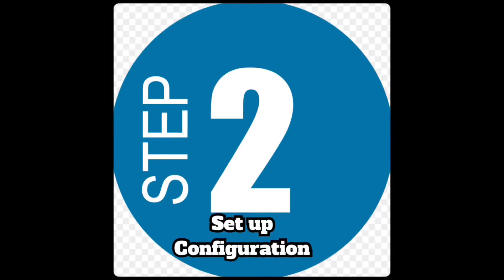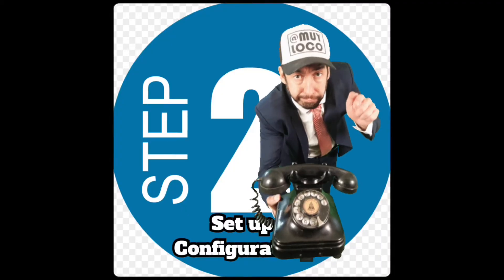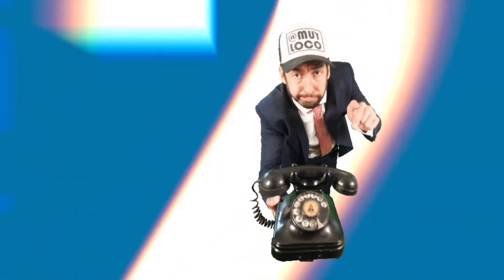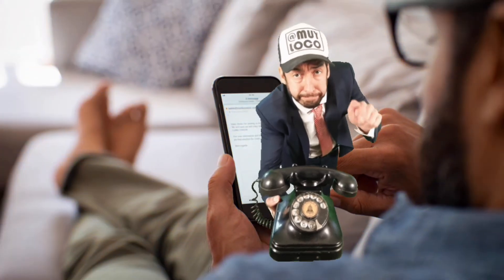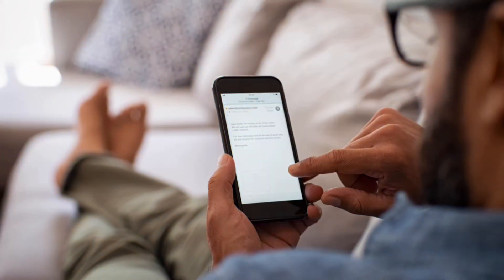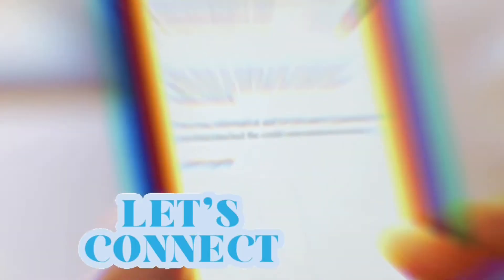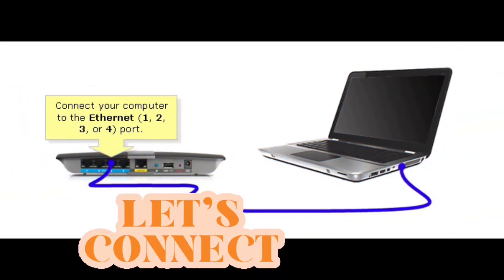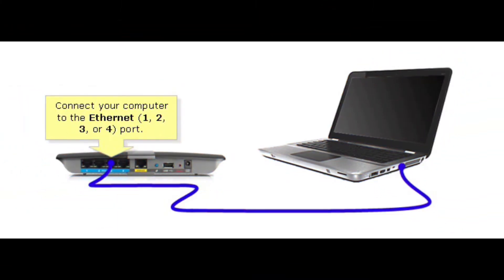How to Change SSID and Wifi password Thomson TG585 v8 modem in 1 Minute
change wifi name and password
Thomson Router: Wireless Settings
Learn how to set up the Wireless Settings for your Thomson Internet Router in easy steps.
Change Your WIFI Name and Password, How To See Your Wifi Password And Change It In a Minute.
how to change my wifi password thomson tg585 v7
how to set up your thomson tg585 v8 for bridge connection
how to setup bridge connection
how to configure thomson tg585 v8